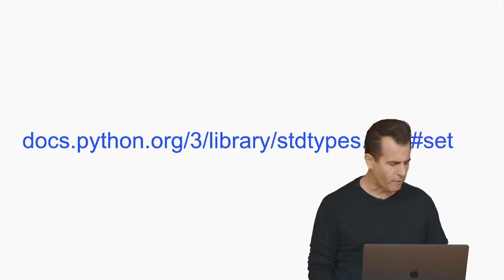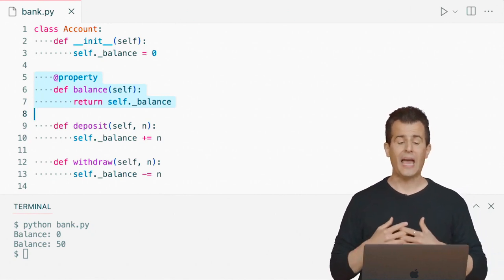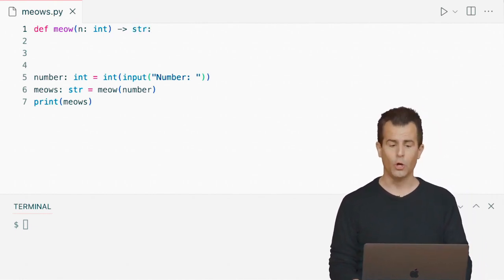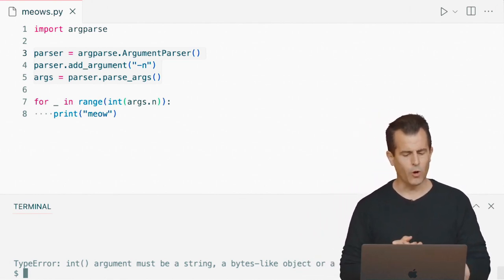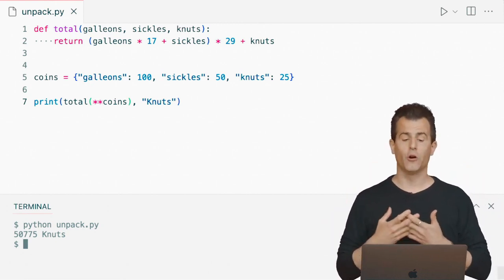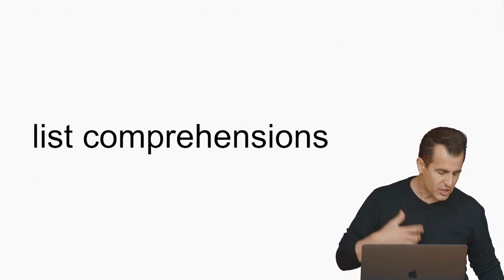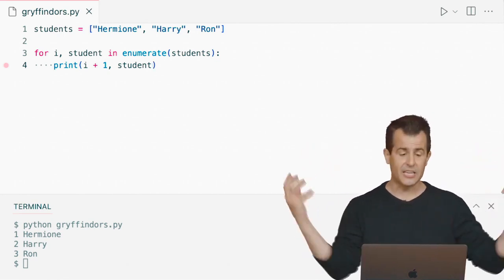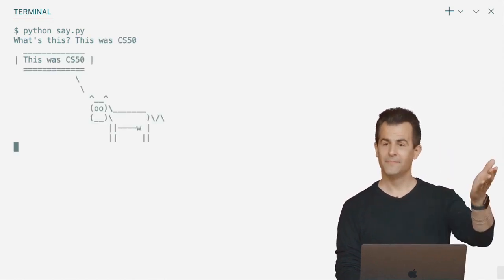7. Programming with Python. Lecture 9. Et Cetera...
Представленный видеоролик является седьмой и последней частью почти 16-часового курса "Harvard CS50’s Introduction to Programming with Python" автора @freecodecamp
Полный курс разделен на 7 частей для того, чтобы пользователи, не владеющие в должной мере английским языком, могли использовать автоматический перевод на русский язык с помощью Алисы из Яндекс-браузера.
Большое спасибо автору за проделанный труд.